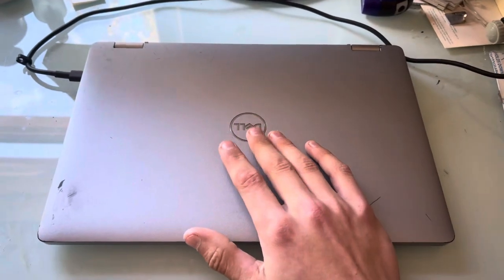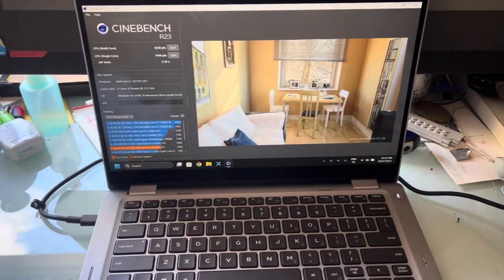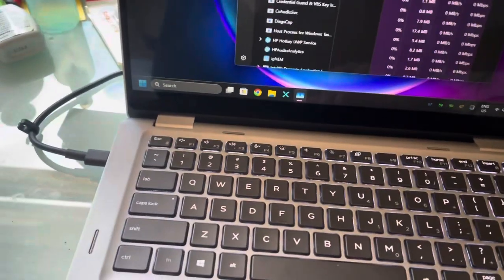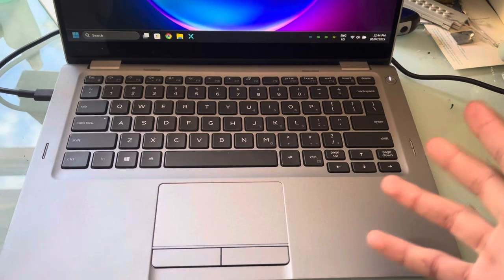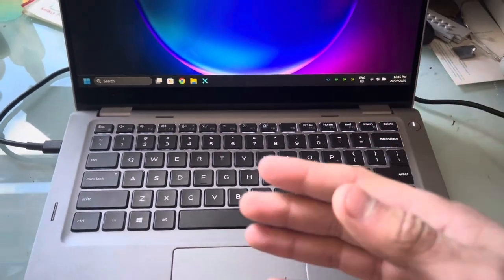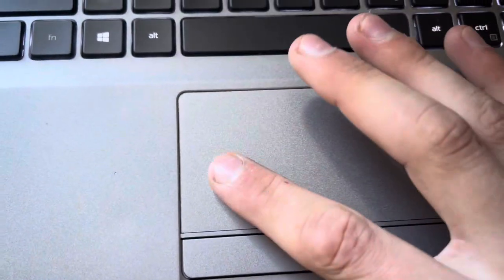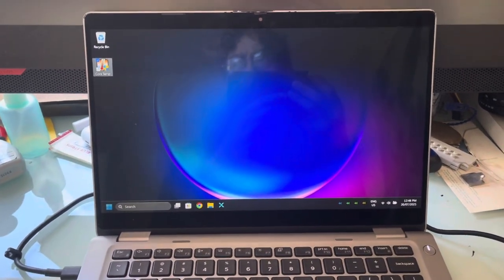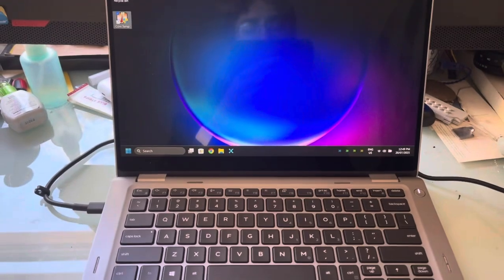Dell Latitude 5310 Review